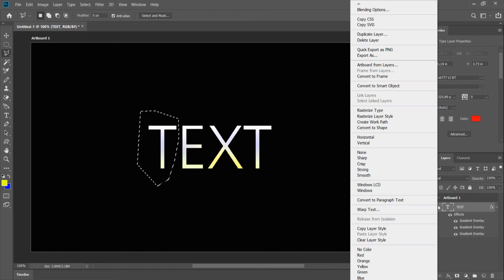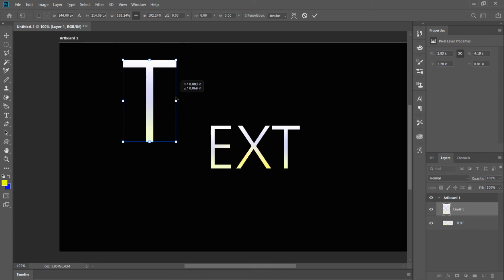POLYGONAL LASSO TOOL CUT OUT OPTION SOLVED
POLYGONAL LASSO TOOL. Cutting out problem some people may have had is now soled with a quick tutorial on who to not lose your work!!